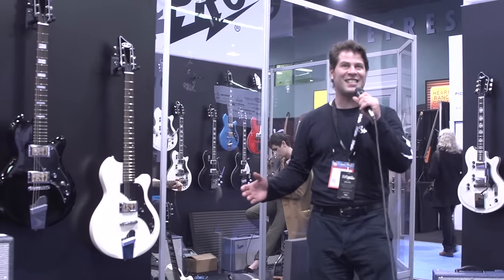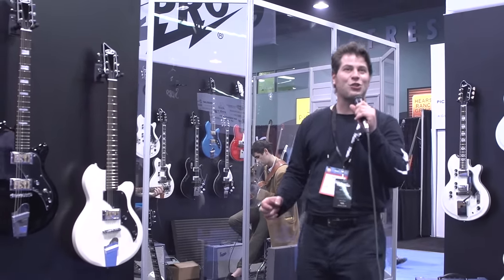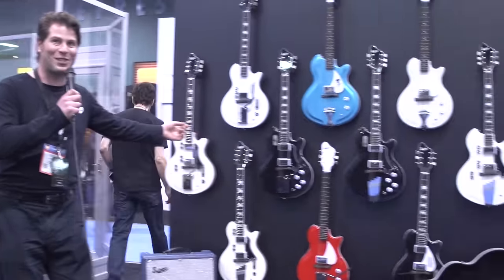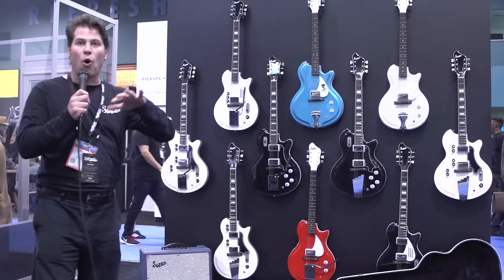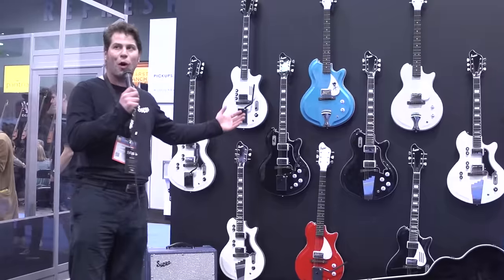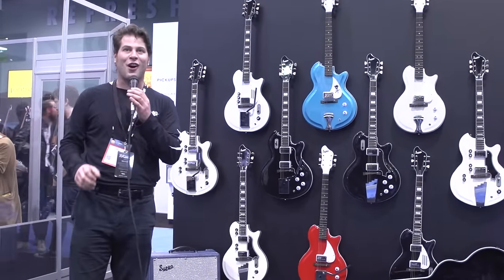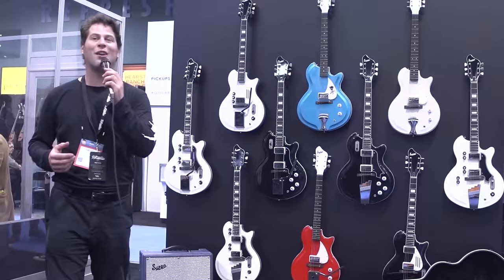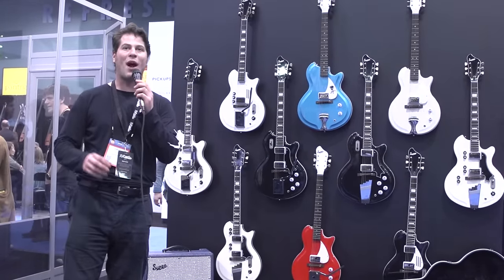NAMM 2017 - Supro Guitars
Guitar World stopped by the Supro booth to check out some new gear at Winter NAMM 2017.